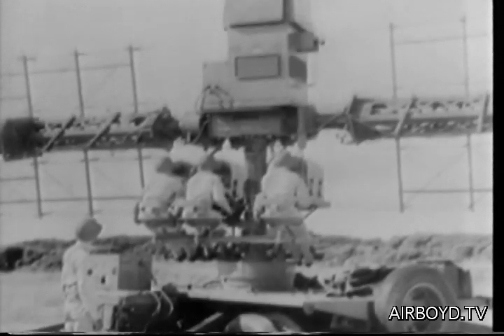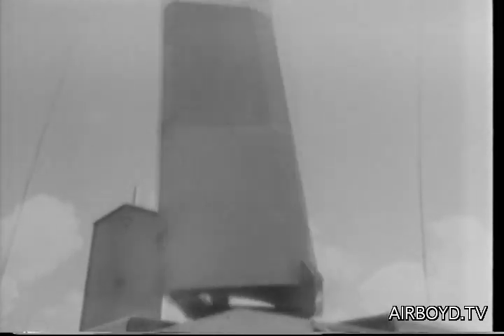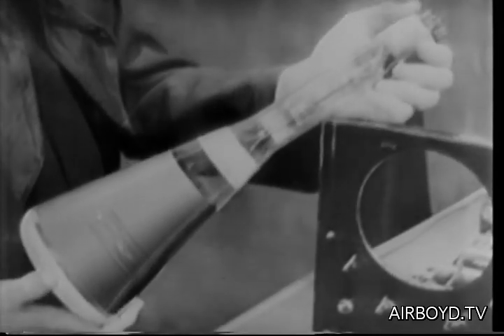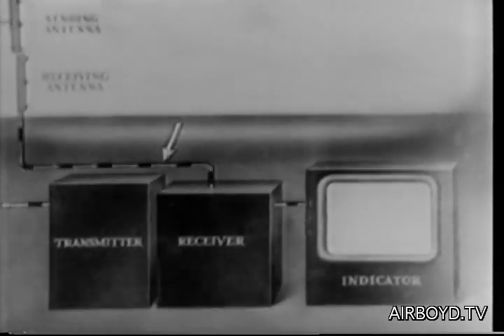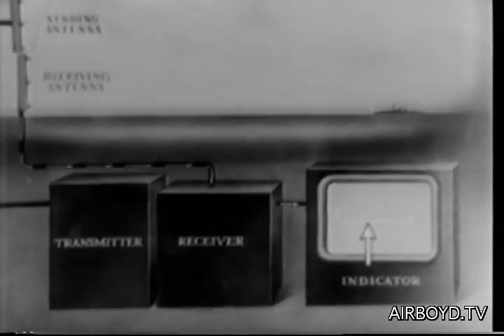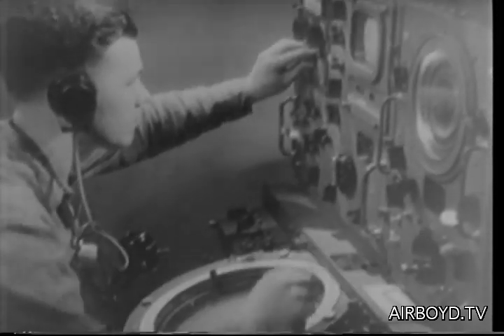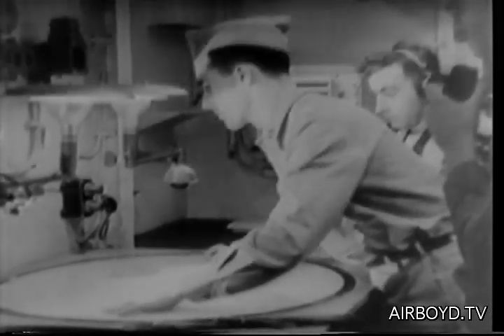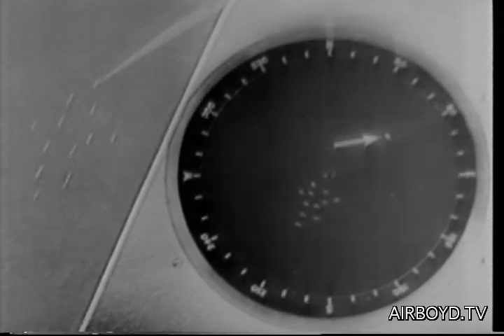The Secret Of Radar Revealed (1945)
The history of radar starts with experiments by Heinrich Hertz in the late 19th century that showed that radio waves were reflected off of metals. This possibility was suggested in James Clerk Maxwell's seminal work on electromagnetism. However, it was not until the early 20th century that systems able to use these principles were becoming widely available, and it was German engineer Christian Huelsmeyer who first used them to build simple ship detection device intended to help avoid collisions in fog (Reichspatent Nr. 165546). Numerous similar systems were developed over the next two decades.

Radar is an object detection system that uses electromagnetic waves to identify the range, altitude, direction, or speed of both moving and fixed objects such as aircraft, ships, motor vehicles, weather formations, and terrain. The term RADAR was coined in 1940 by the U.S. Navy as an acronym for RAdio Detection And Ranging. The term has since entered the English language as a standard word, radar, losing the capitalization. Radar was originally called RDF (Range and Direction Finding) in the United Kingdom, using the same acronym as Radio Direction Finding to preserve the secrecy of its ranging capability.

A radar system has a transmitter that emits radio waves. When they come into contact with an object they are scattered in all directions. The signal is thus partly reflected back and it has a slight change of wavelength (and thus frequency) if the target is moving. The receiver is usually, but not always, in the same location as the transmitter. Although the signal returned is usually very weak, the signal can be amplified through use of electronic techniques in the receiver and in the antenna configuration. This enables radar to detect objects at ranges where other emissions, such as sound or visible light, would be too weak to detect. Radar uses include meteorological detection of precipitation, measuring ocean surface waves, air traffic control, police detection of speeding traffic, military applications, or to simply determine the speed of a baseball.